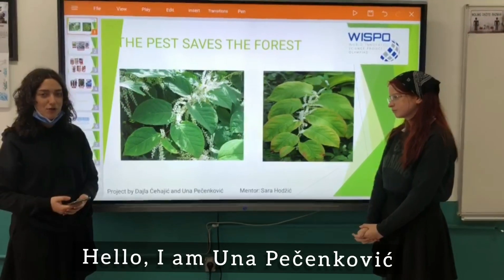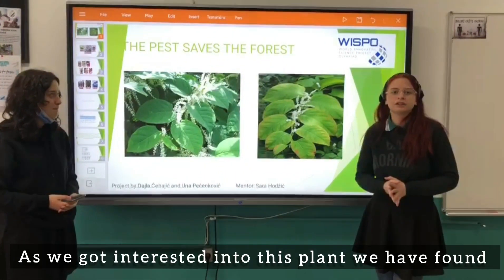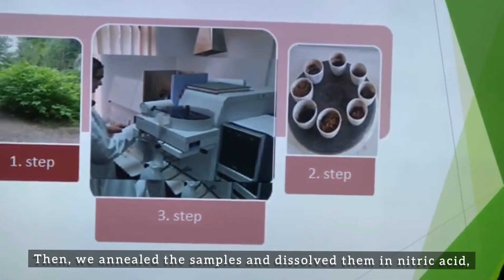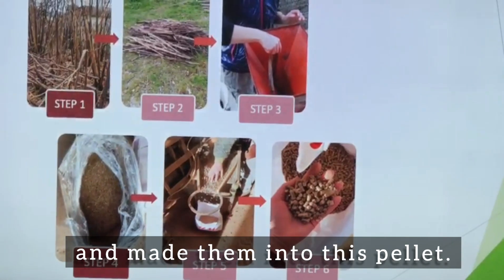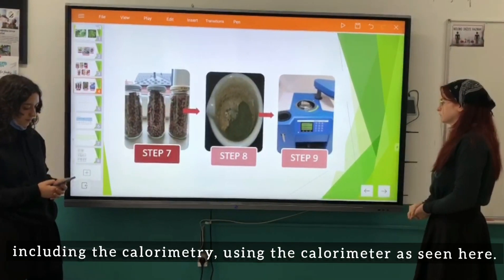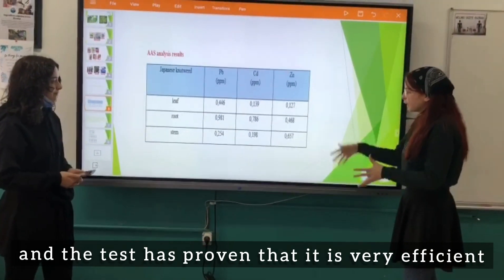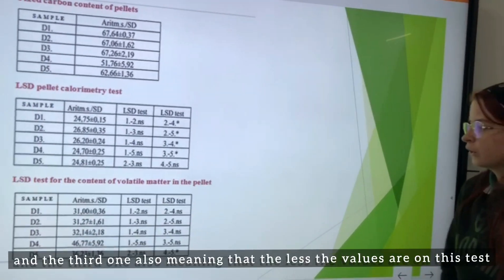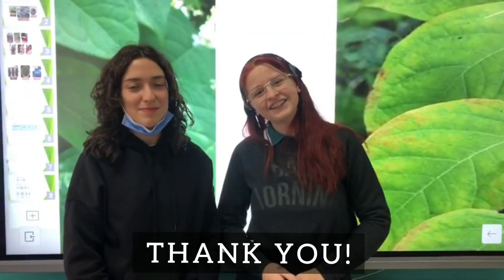WISPO2021_BA-ES-HS-21039_A Pest Saves The Forest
Name: Dajla Ćehajić and Una Pečenković
School/University: Richmond Park College Bihać
Country: Bosnia and Herzegovina
CODE: BA-ES-HS-21039
Category: Environmental Science